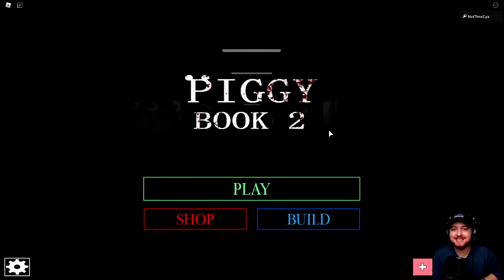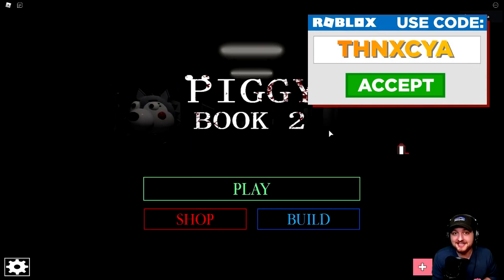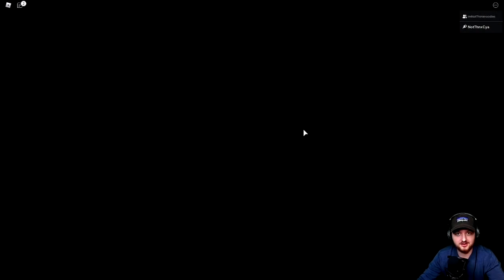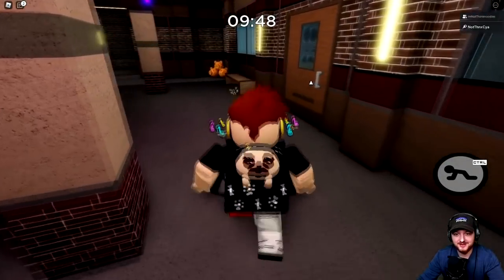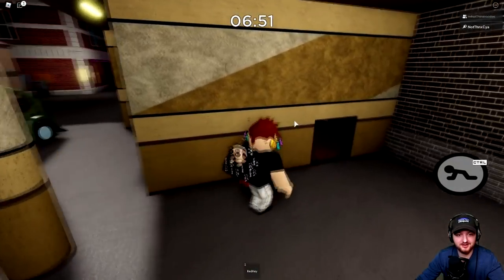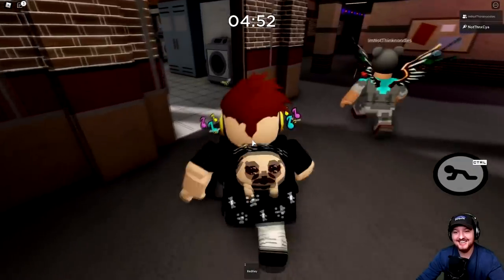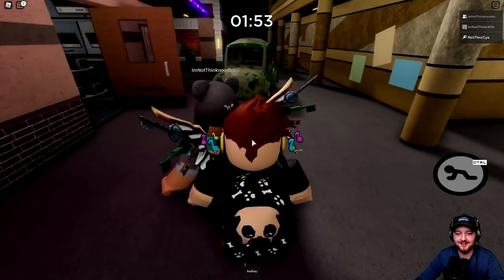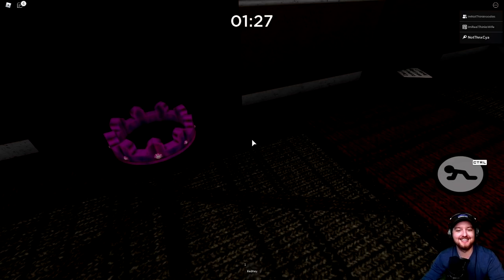HOW TO GET 'Crown Of Madness' PIGGY Ready Player 2 Relic w/ Thinknoodles (Maple Donut)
Roblox Piggy Crown Of Madness Ready Player 2 Relic Maple Donut
Can We Get 1000 LIKES For More Piggy Book 2??

Roblox Piggy is part of the Ready Player 2 Roblox Event. Today Thinknoodles and I unlock the secrets of the Maple Donut badge, and get t he Crown of Madness!

Piggy is a Roblox game which is based off the super scary Granny. Do you have what it takes to escape Piggy and uncover the mysteries surrounding the beast?

Please hit LIKE and SUB for more Piggy Done Fun :)